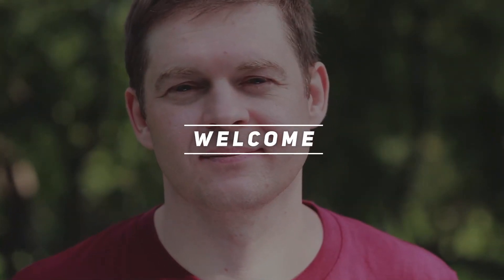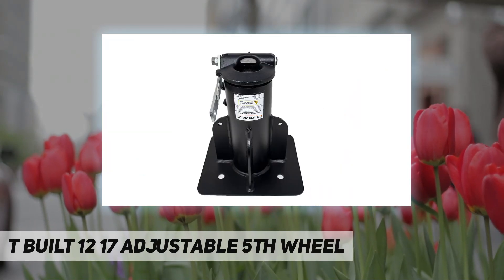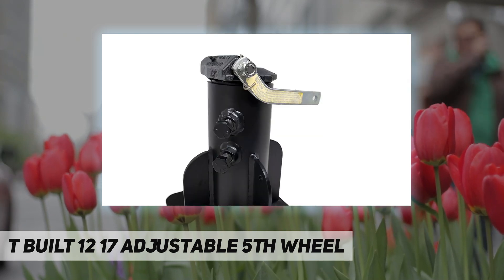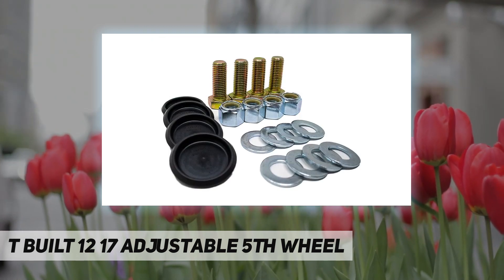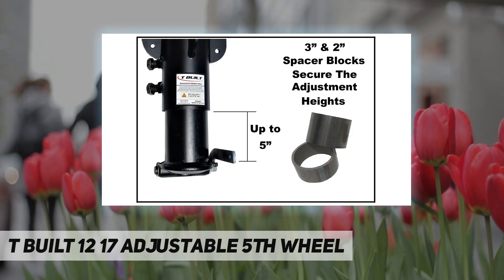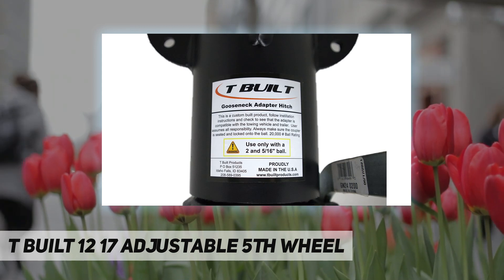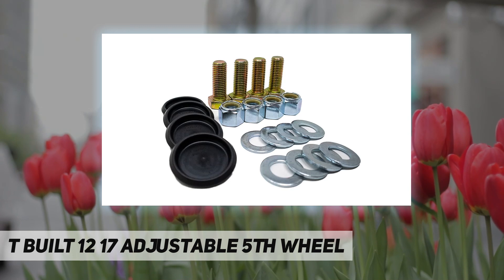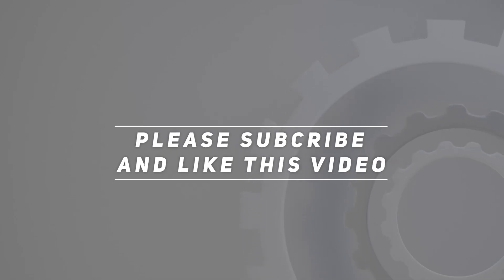T Built 12 17 Adjustable 5th Wheel - Review 2023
T Built 12 17 Adjustable 5th Wheel - 2023